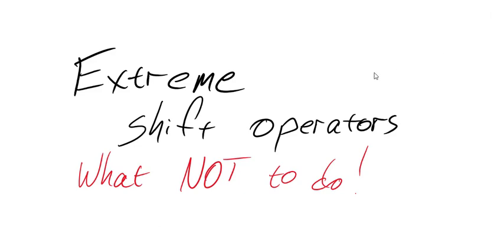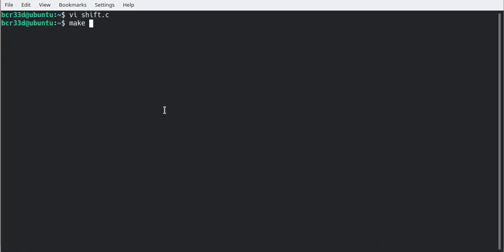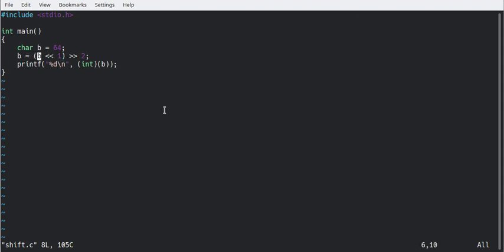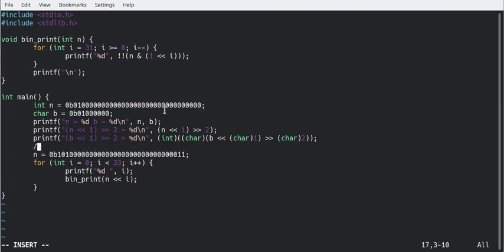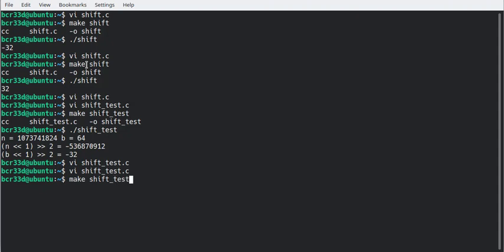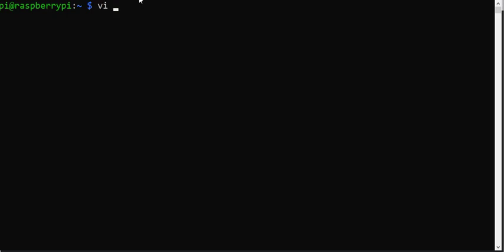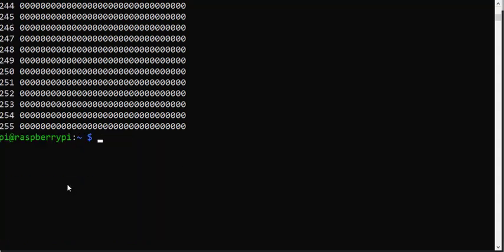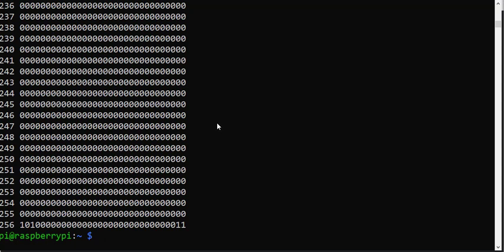BONUS truth with C: extreme shift operator